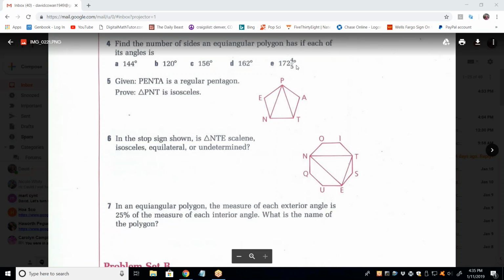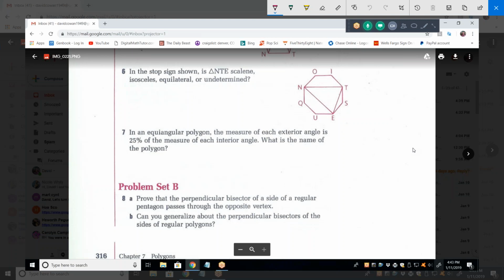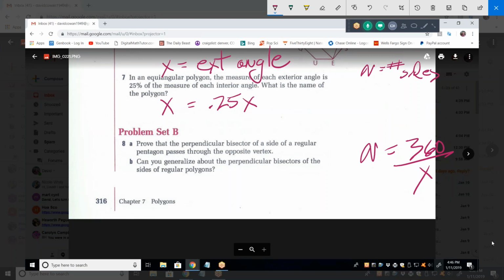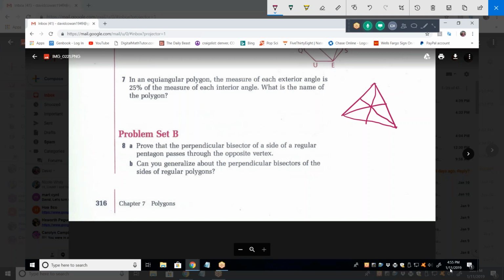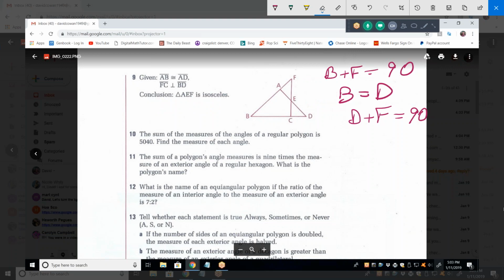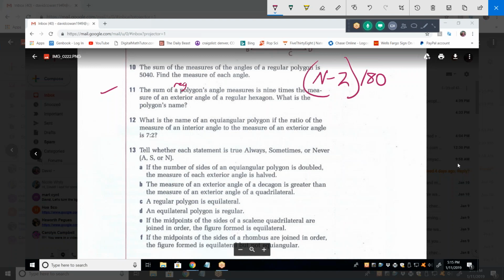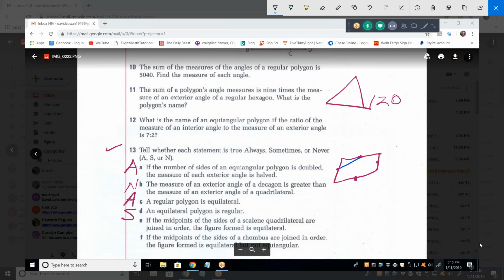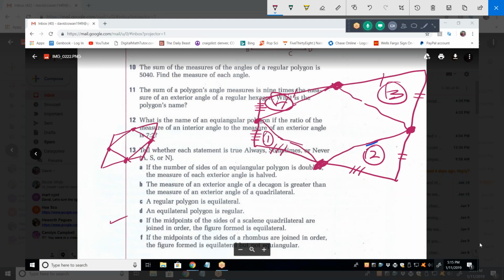Online Geometry tutoring, JS011119